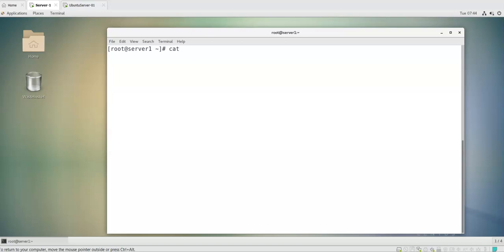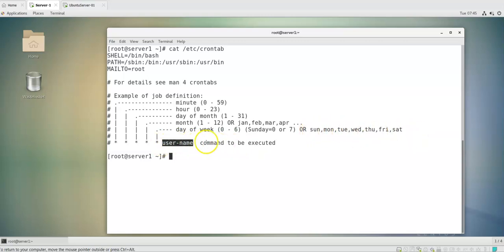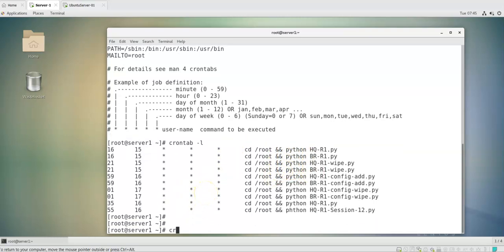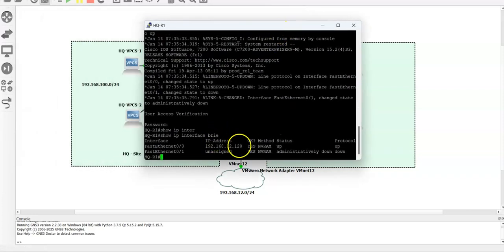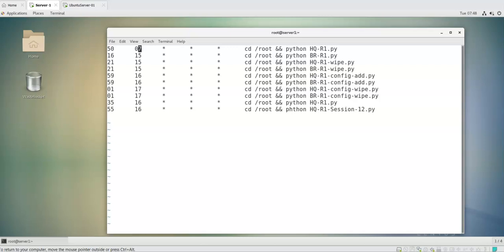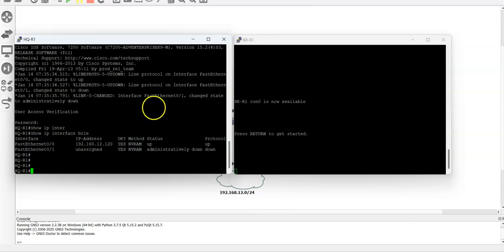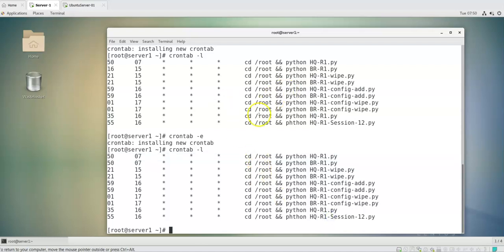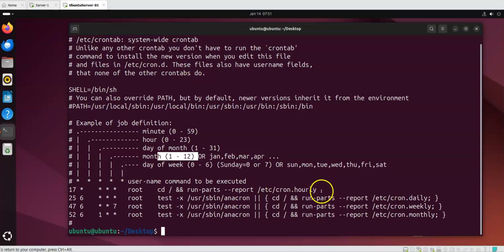Linux Crontab - Automate and Schedule Tasks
Learn Linux Basic Scripting to Manage your Home Lab!
Create a simple crontab to automate and schedule tasks.